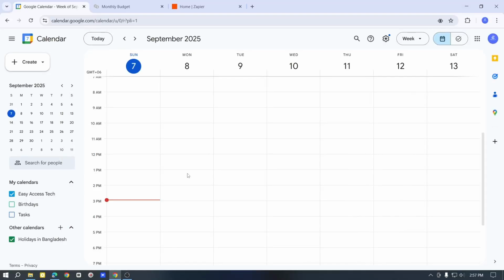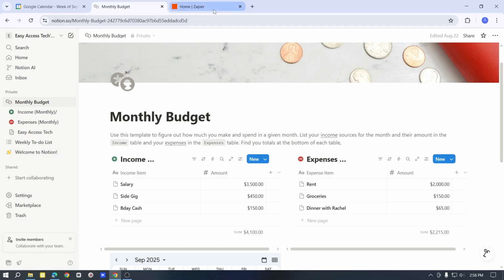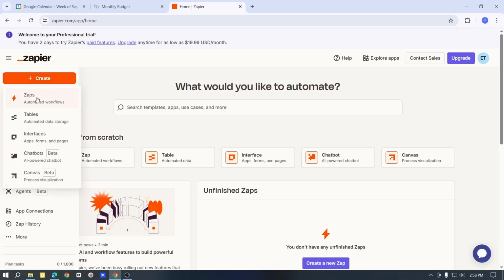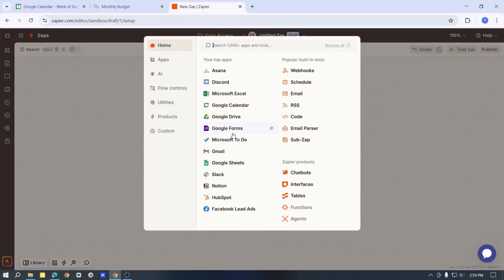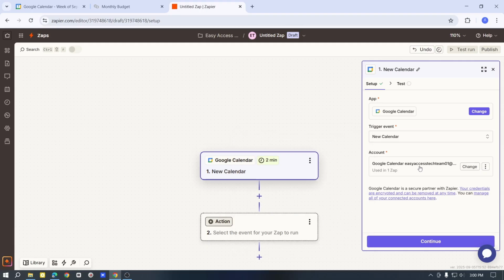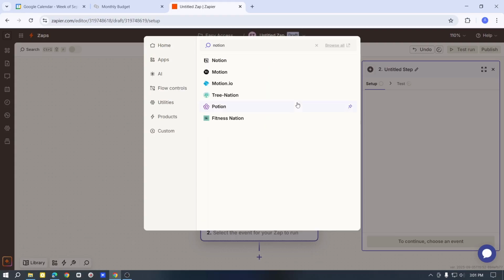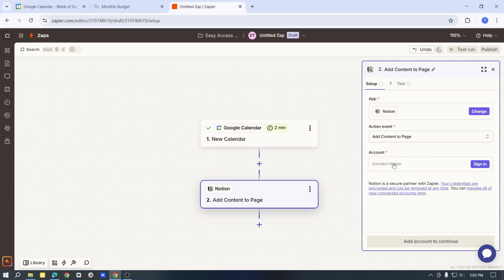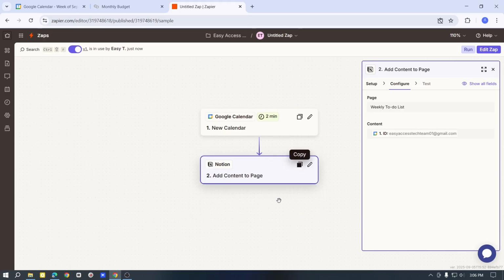How to Connect Google Calendar To Notion - Easy Guide